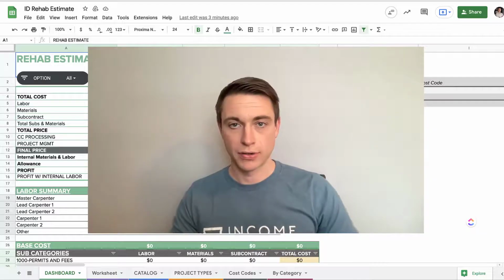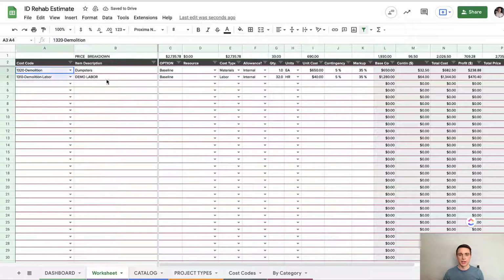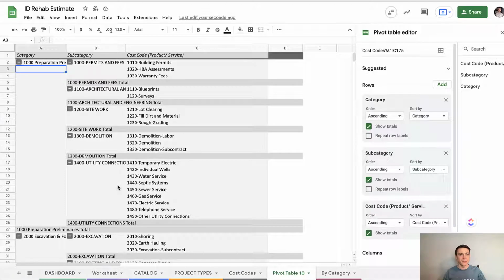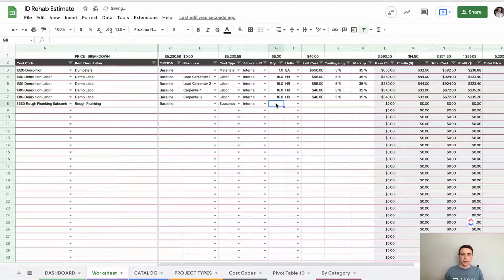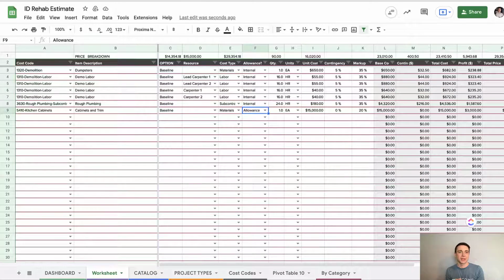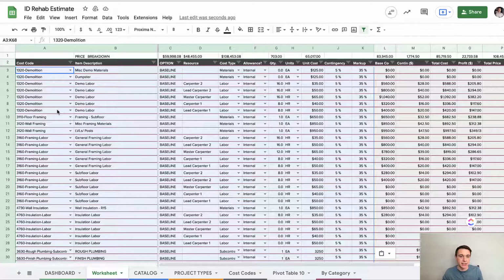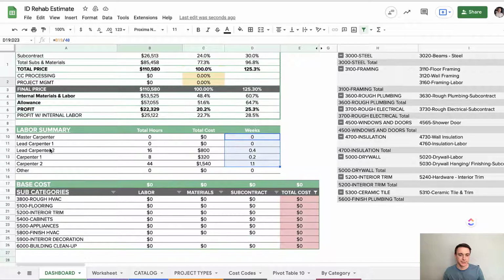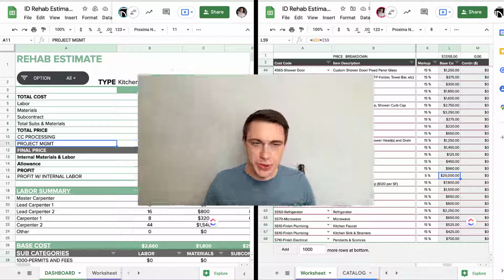How to Estimate Rehab Costs for Flips and Renovations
The most crucial aspect of your Flip/ Renovation analysis is the Rehab costs. This comprehensive tool will ensure you are counting every penny and considering all aspects of the project.